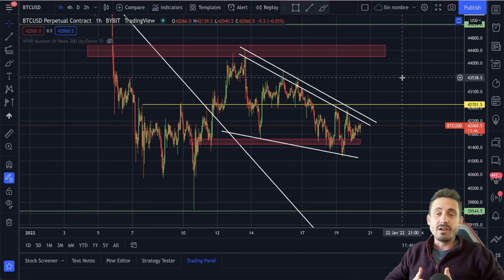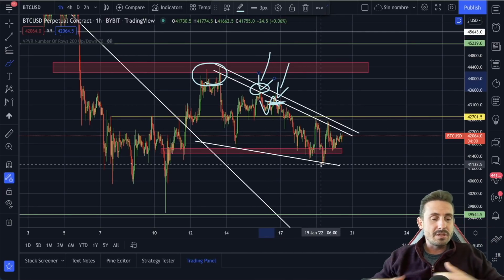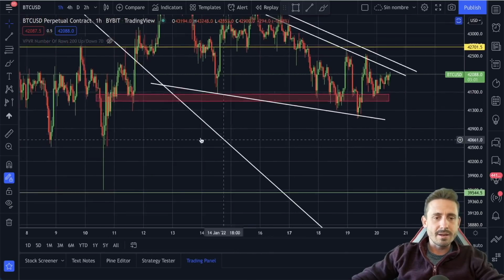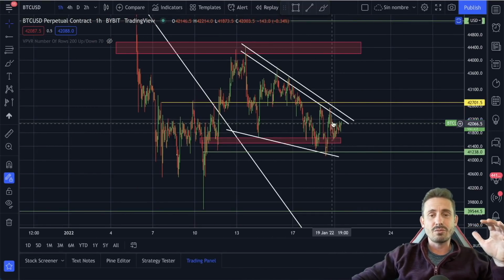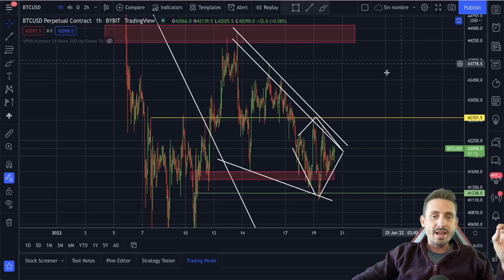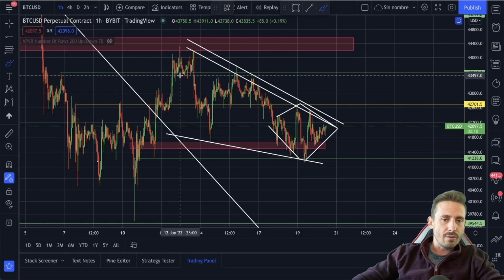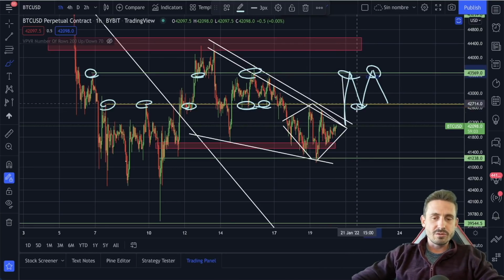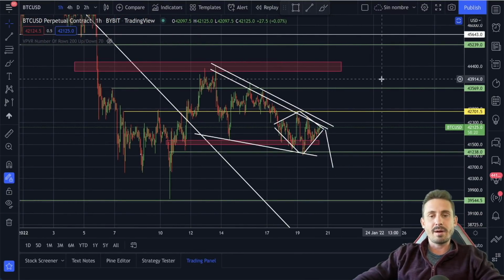🚨ALERT!!! POTENTIAL BULLISH MOVE FOR BITCOIN! (Here’s Why)